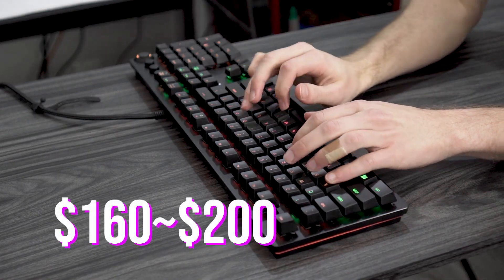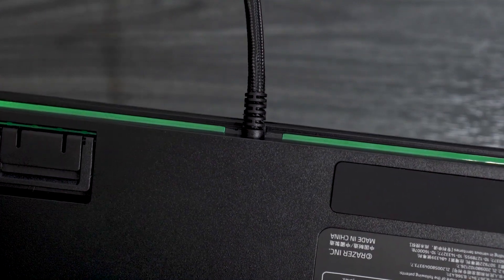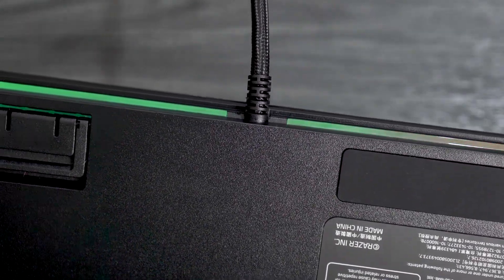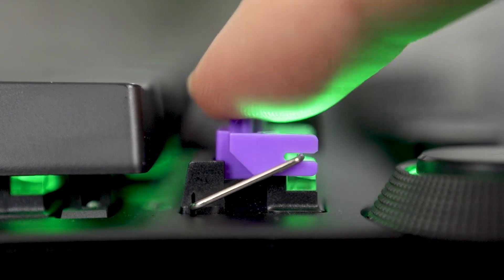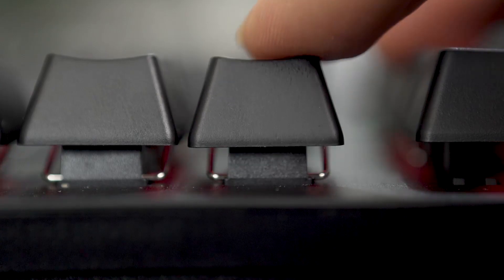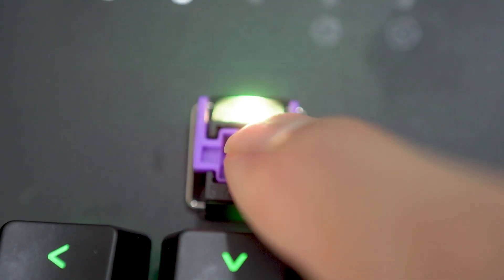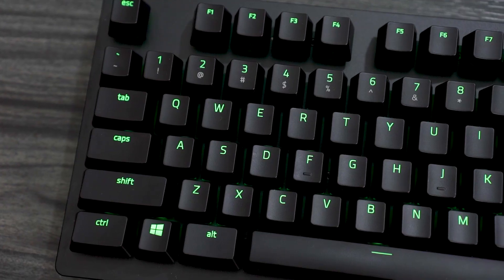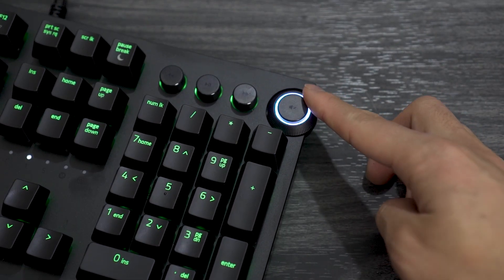Razer Huntsman Elite Review!